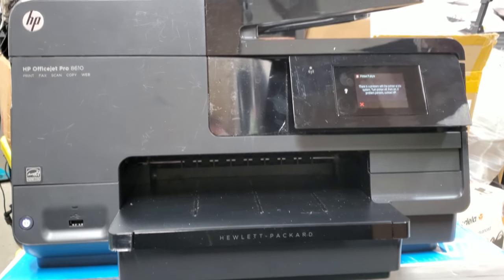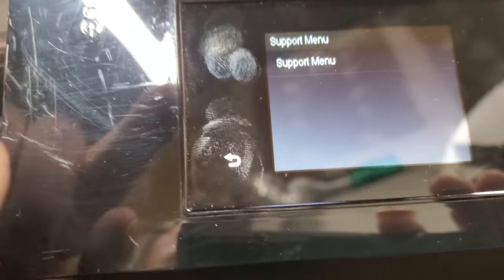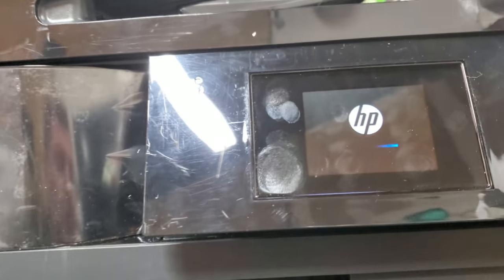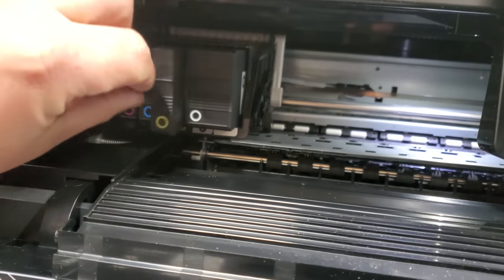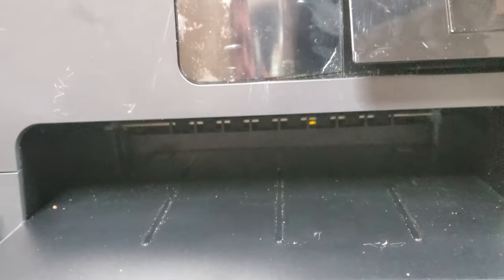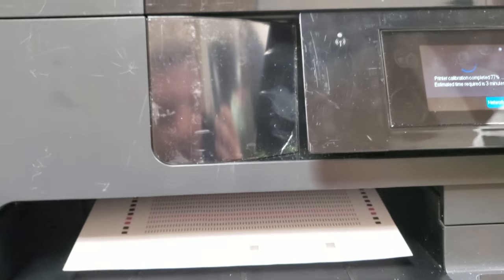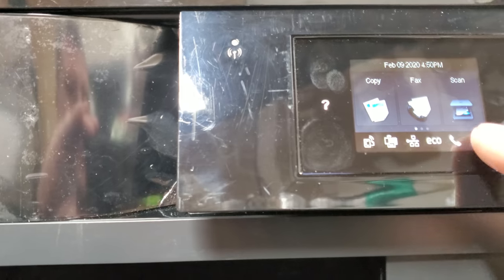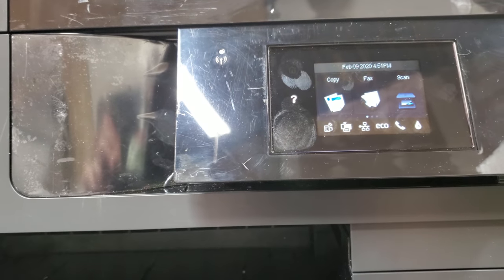How To Fix Hard Reset Hp OfficeJet Pro 8610 Ink System Failure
How to do Hard Reset Hp OfficeJet Pro 8610 to fix the Failed Ink System Error . This usually will fix the printer or will tell you what is wrong and why you are getting the error.
accessing Hidden Service Menu can help diagnose or fix some issues the printer can have